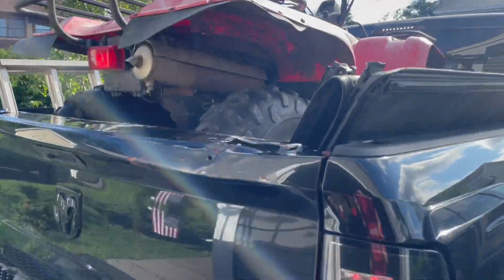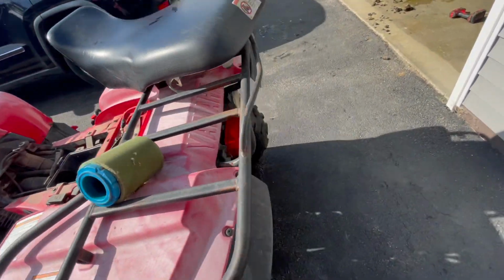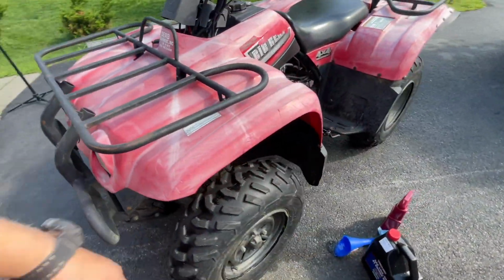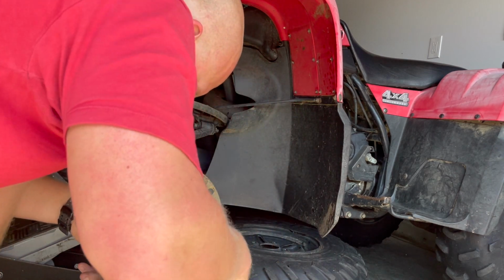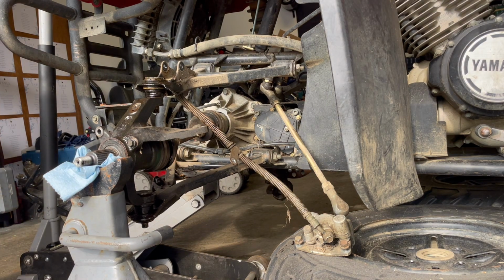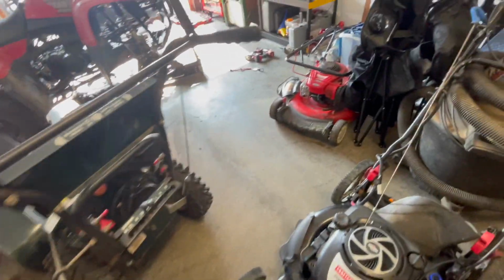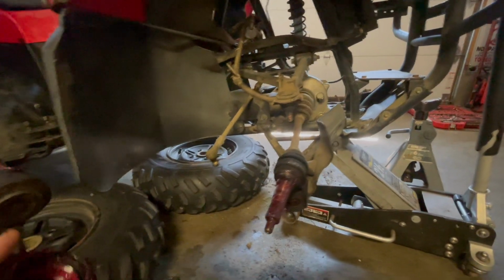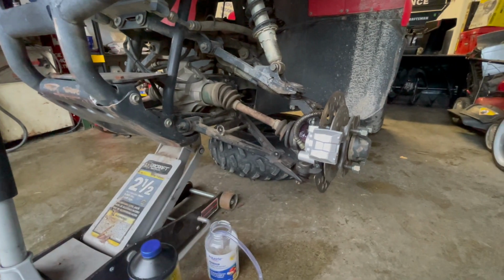Cheap Yamaha ATV Overhaul (2003 Big Bear 400 4x4) Bearings, Brakes, Decals, Tuneup, and More!